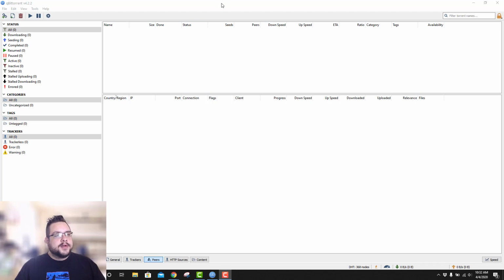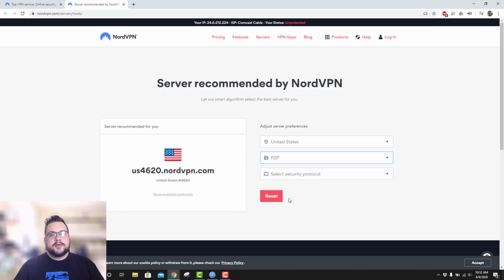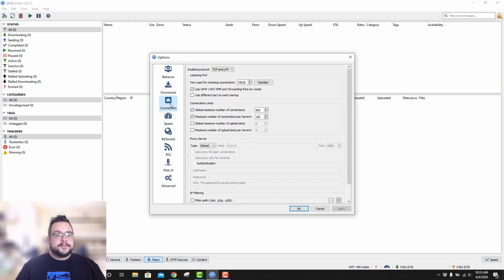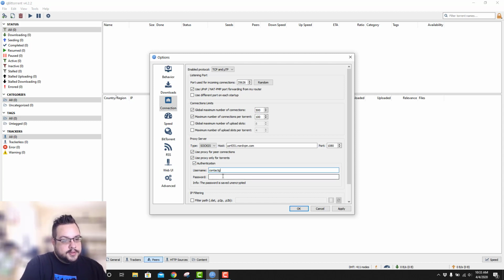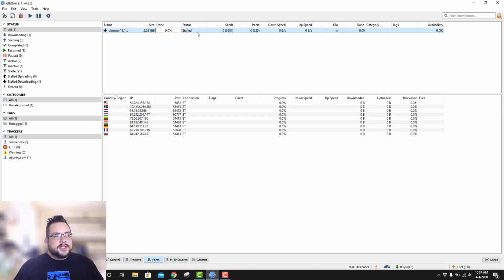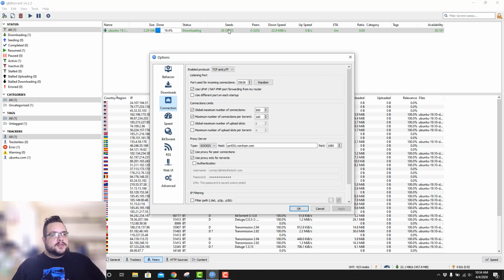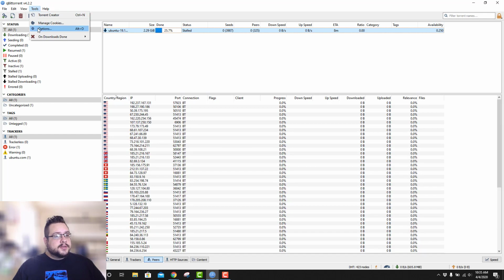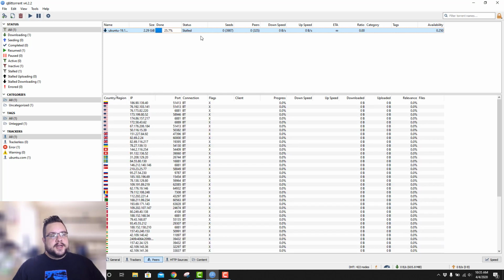How to set up NordVPN in qBittorrent